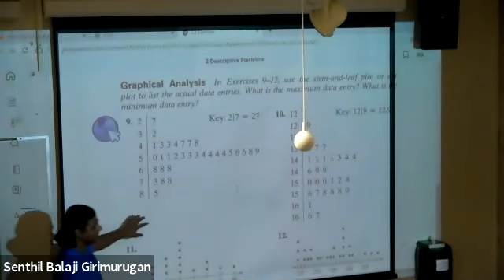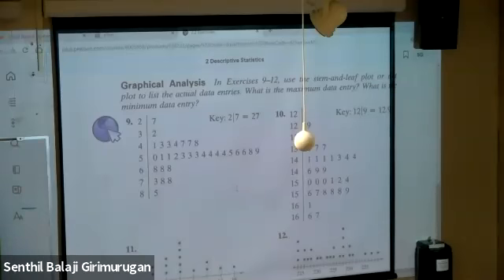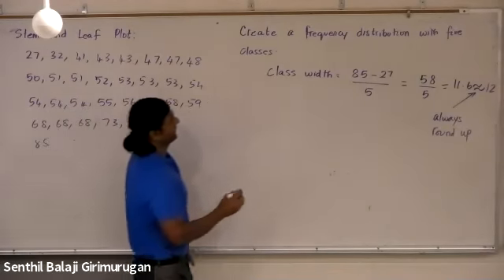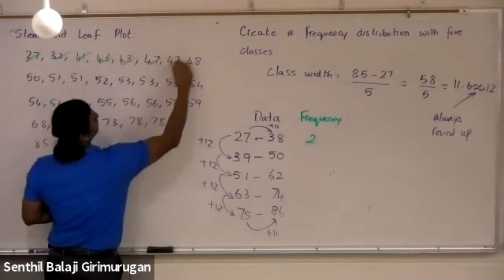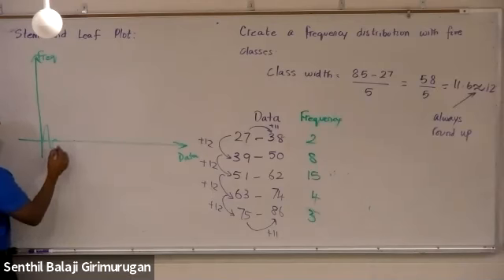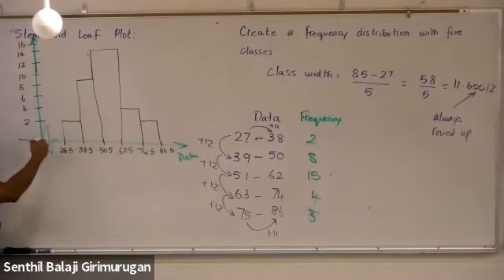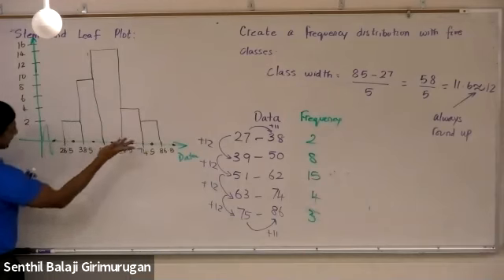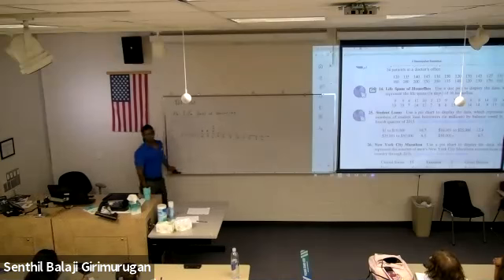Dot Plot and Frequency Distribution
Example on creating frequency distribution and dot plot.